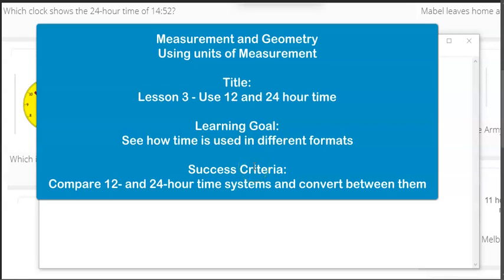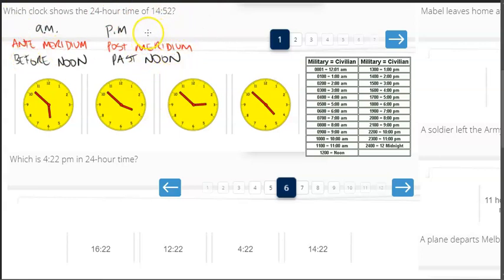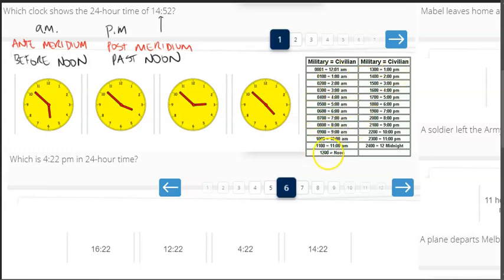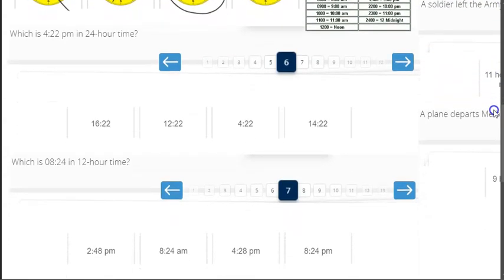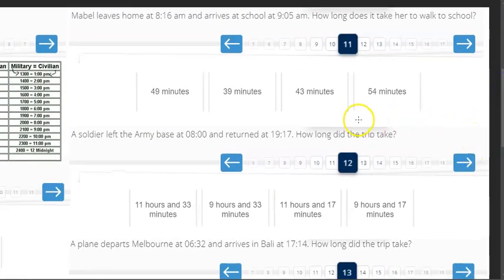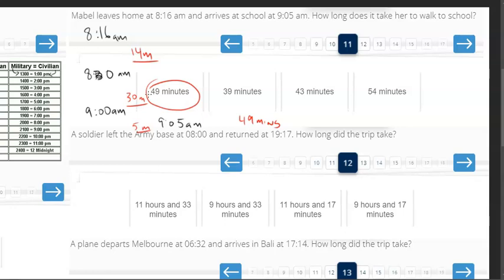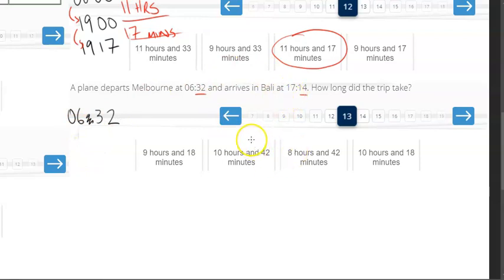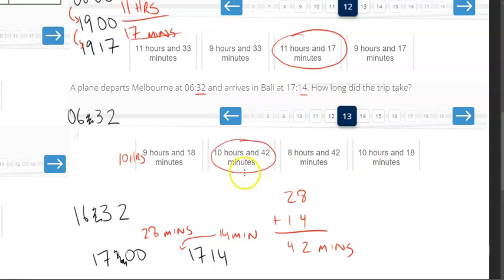Year 7 Maths - Lesson 3 - Use 12 and 24 hour time